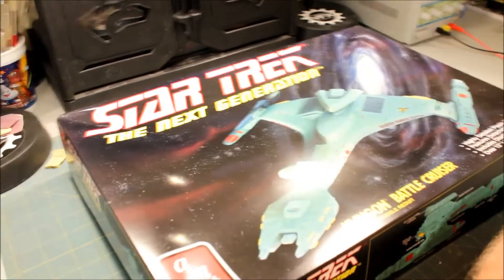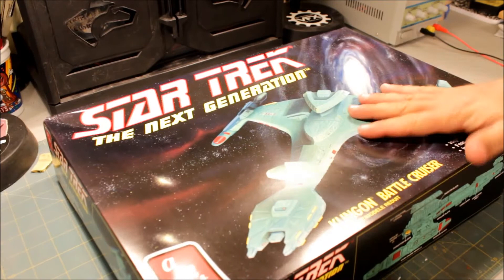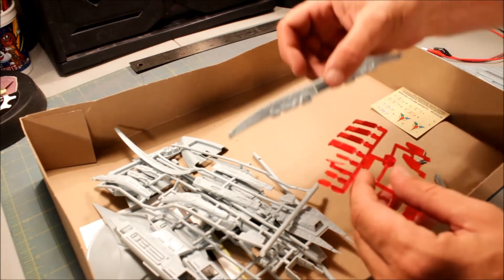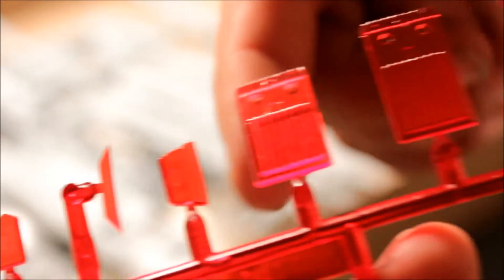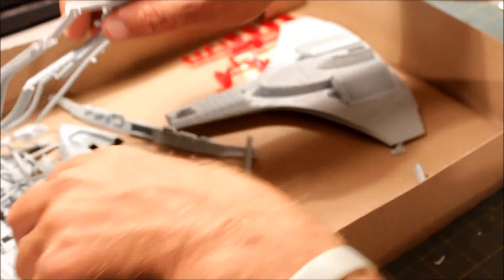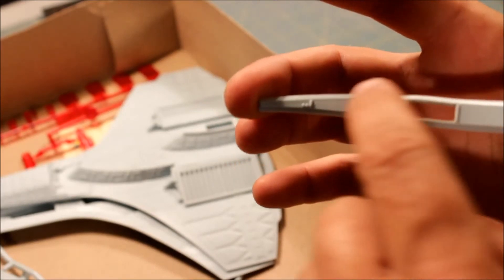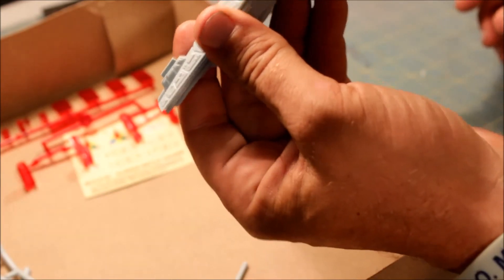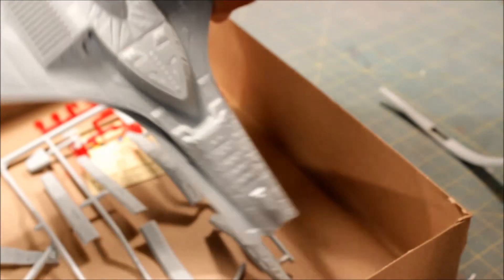1/1400 AMT Klingon Vor'Cha Class Attack Cruiser Model Build Part 1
Welcome to Part 1 of the SciFiantasy build of the1/1400 AMT Klingon Vor'cha Class Attack Cruiser.

This is an OOB review of the AMT/ERTL 1/1400 scale Klingon Vorcha Class Attack Cruiser model kit.

The video features an overview of the parts included and the instruction and decal sheets.